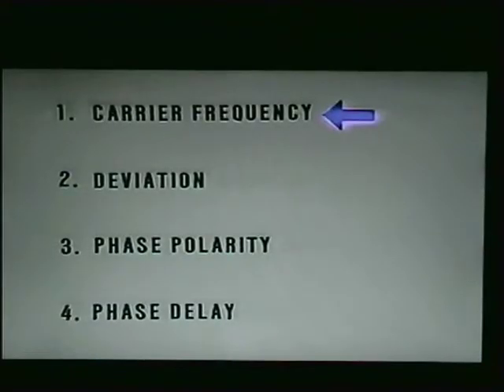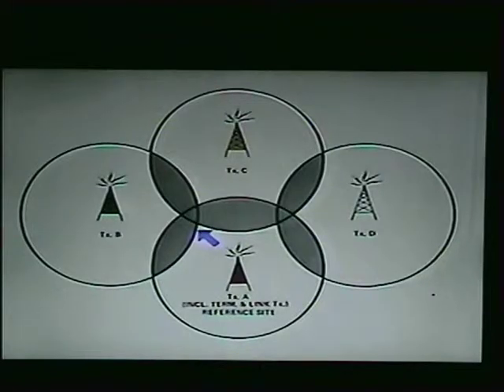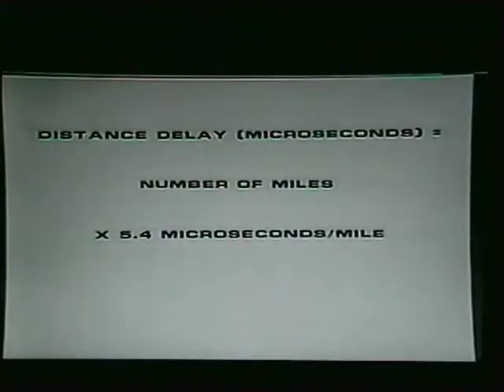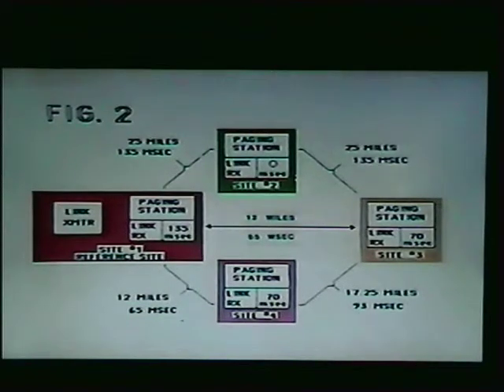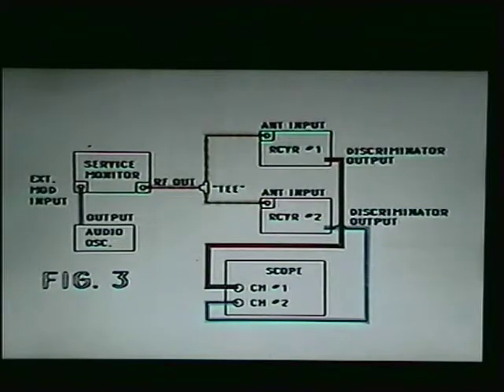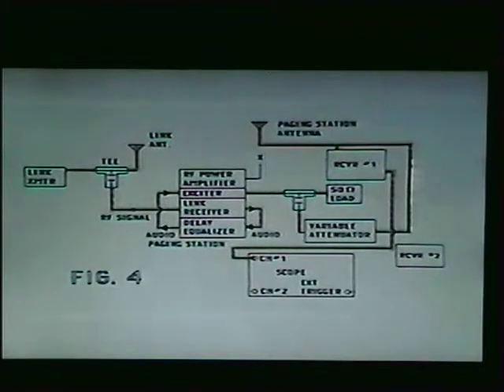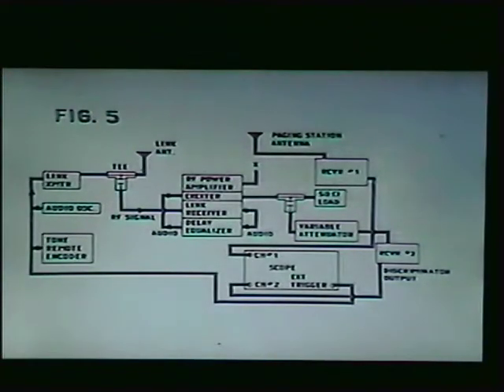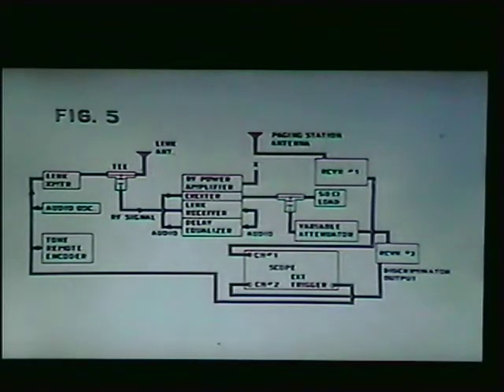Simulcast Paging Optimization